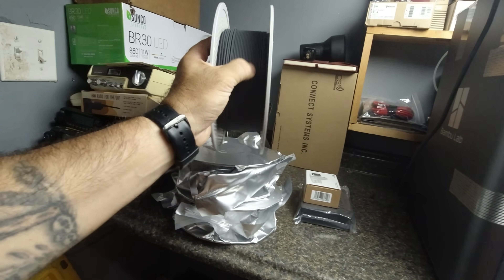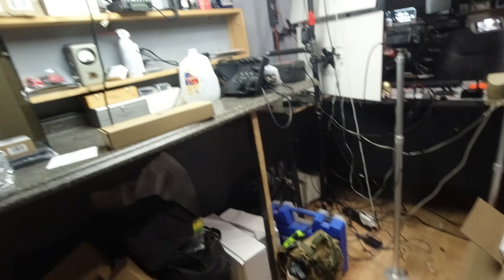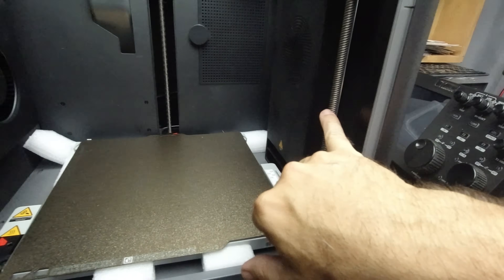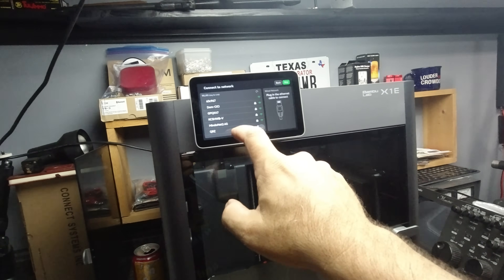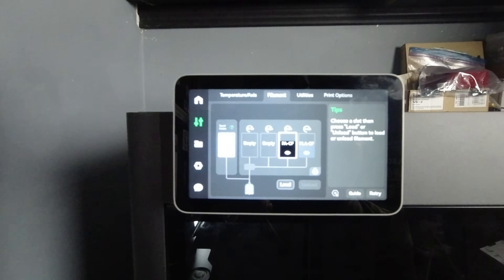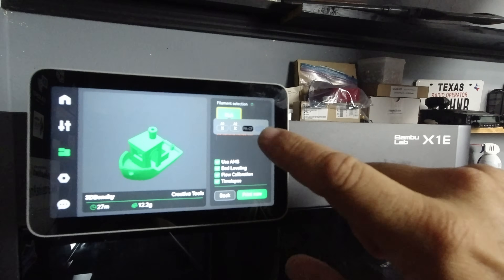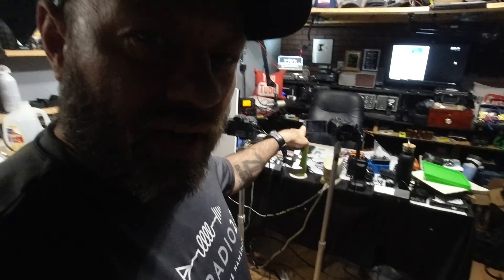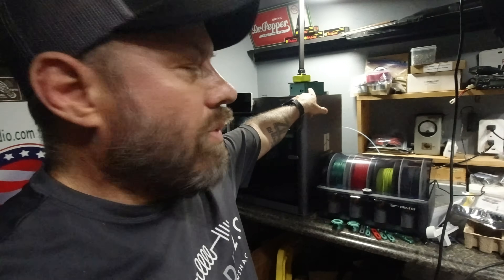The Easiest Way to Set Up Your Bambu X1E 3D Printer Without Frustration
Join us as we unbox and set up the Bambu Lab X1E 3D Printer, purchased from Gigaparts! This detailed walkthrough covers everything from unboxing to printing with the X1E’s advanced features, like the Automatic Material System (AMS) for up to four filament types or colors, an enclosed heated bed, and remote control via the Bambu Studio app. Follow our journey through initial setup, troubleshooting filament issues, and calibration tips to achieve perfect prints for ham radio projects and more. Check the description for links to Gigaparts and resources.

Use code KC5HWB to earn double points on ALL Bambu Labs Products at Gigaparts